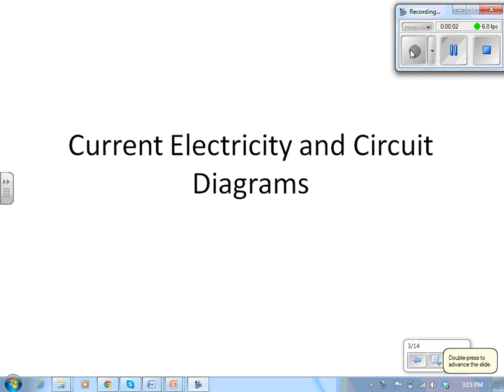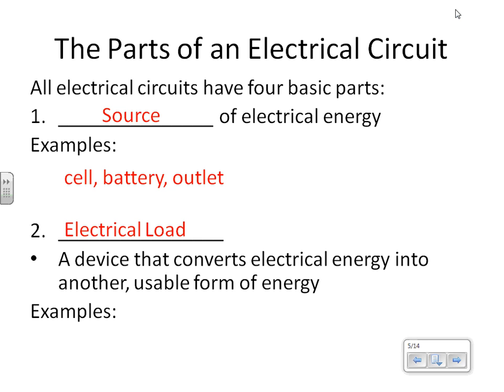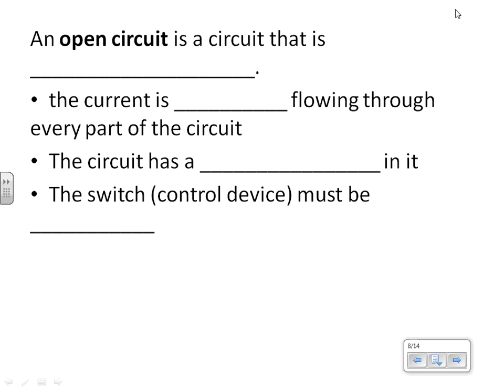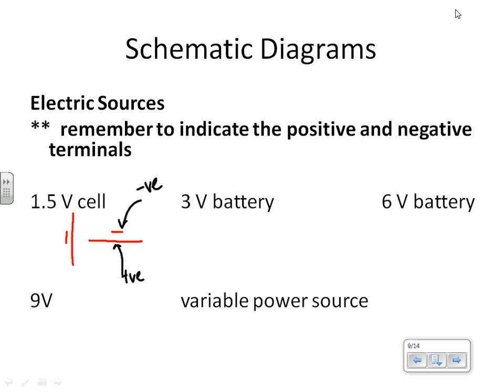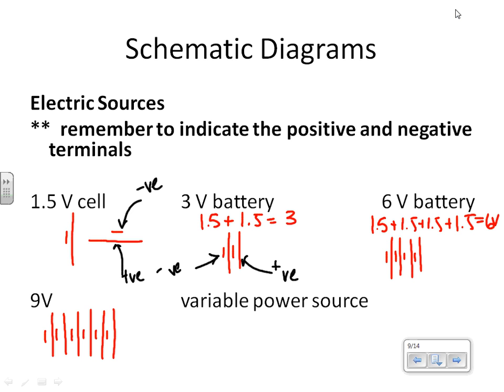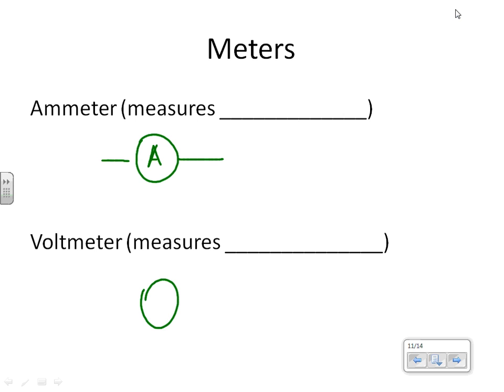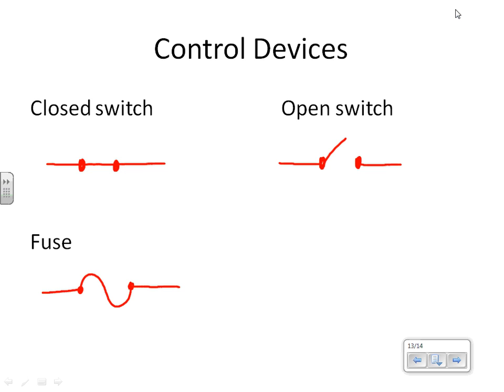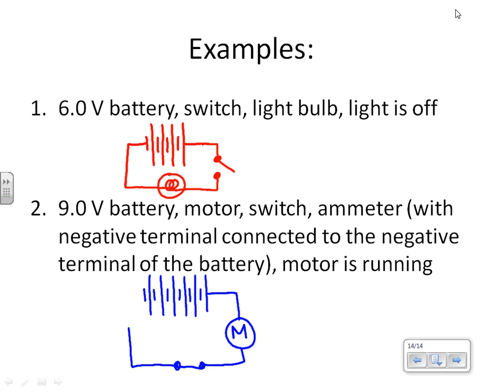08 Intro to Current